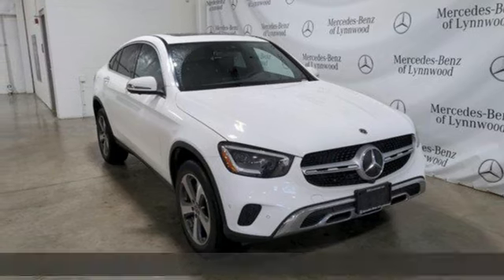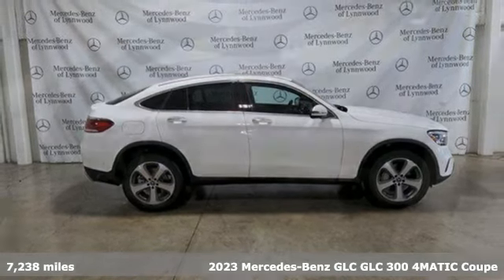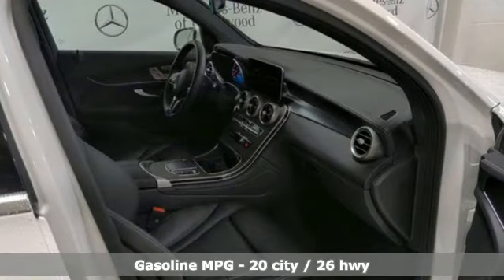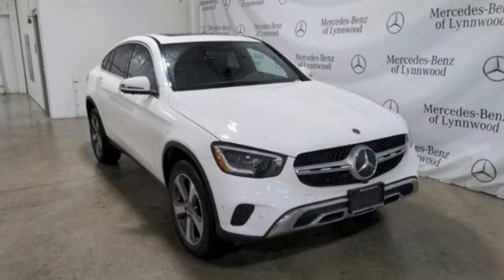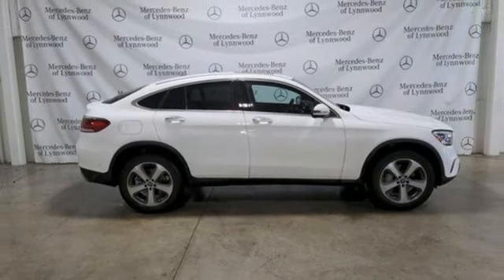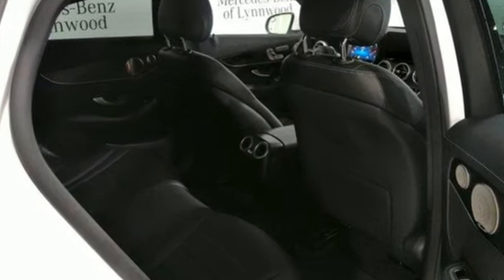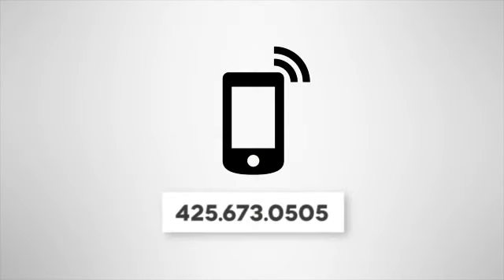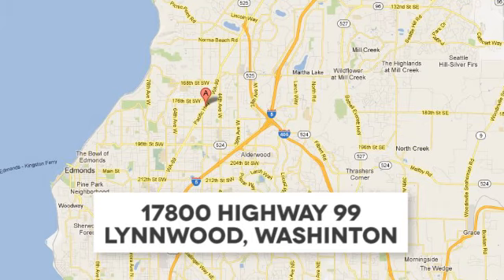2023 Mercedes-Benz Glc Lynnwood WA Seattle, WA L2527R - SOLD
Year: 2023
Make: Mercedes-Benz
Model: Glc
Trim: GLC 300 4MATIC Coupe
Transmission: Automatic
Color: Polar White
Interior: Black
Mileage: 7238
Stock #: L2527R
VIN: W1N0J8EB2PG163359
*FACTORY CERTIFIED PRE-OWNED!* 1 Year Unlimited Mile Warranty on top of any remaining portion of the original 4-year/50,000 mile warranty. This is a beautiful Polar White GLC 300 4MATIC Coupe with Black MB-Tex and accented with Natural Grain Grey Oak Wood Trim. It is a one-owner vehicle with no accidents or damage reported to CARFAX. It is nicely equipped with Passenger Seat Memory w/ adj. Thigh Support $350, Heated Steering Wheel $250, Off-Road Comfort Suspension, 19" 5-Spoke Wheels, HD Radio, Black Headliner, LED Intelligent Light System $650, Burmester Surround Sound System $850, Inductive wireless charging and NFC pairing $200, Multifunction Steering Wheel, Extended Mobility Tires, MB-Tex Upper Dash and Door Trim $350, Wheel Locking Bolts $160, First Aid Kit $35.Please see MBLynnwood.com for disclaimers

Address:
17800 Highway 99